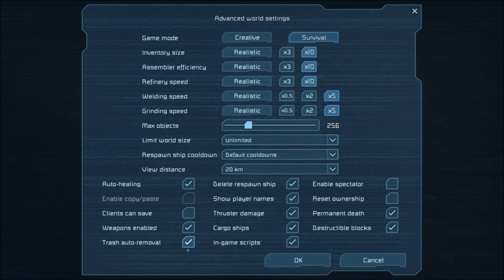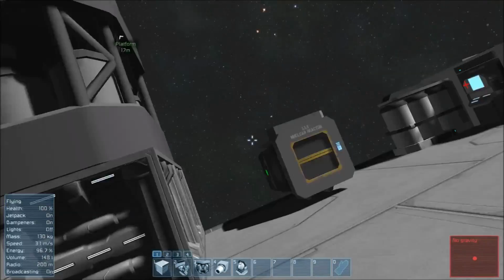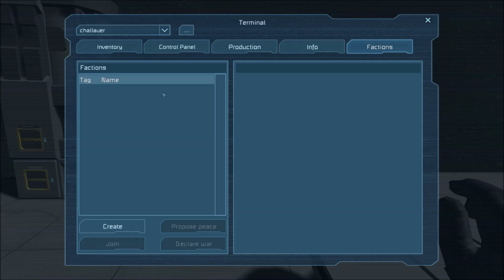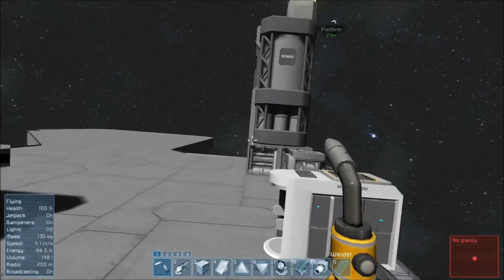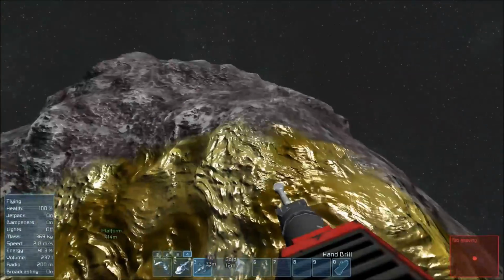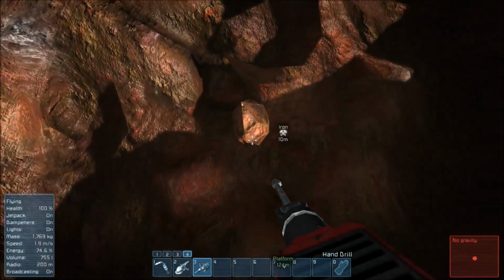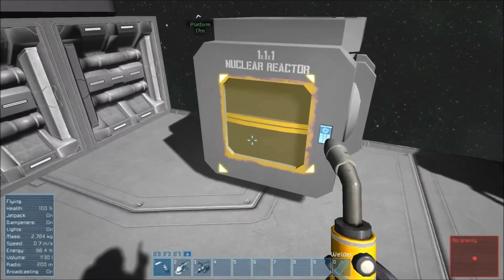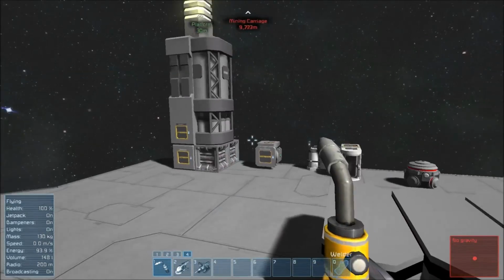A Beginner's Tutorial to Space Engineers - Ep 1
Episode 1 of Romedy's Beginner's Guide to Space Engineers. We cover how to move, the two basic menus of the game, and a close look at the essential blocks.